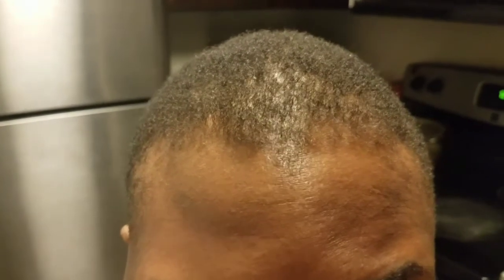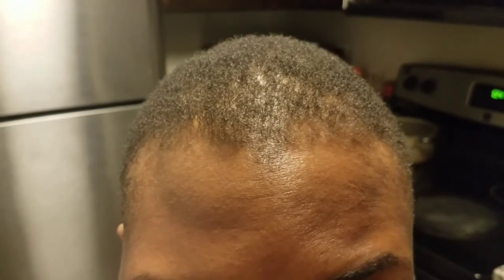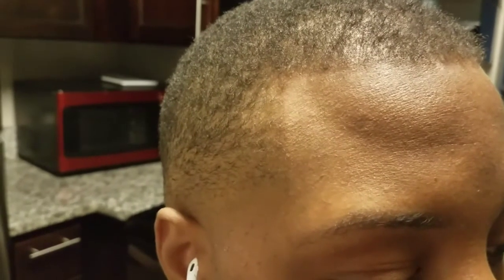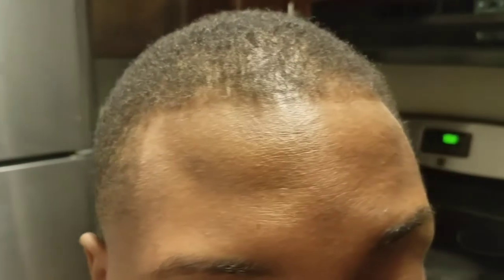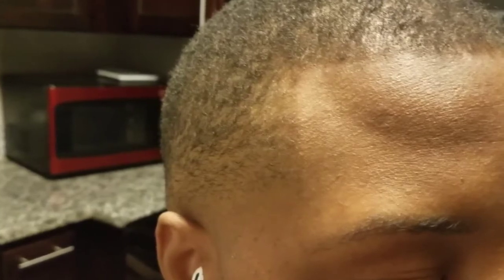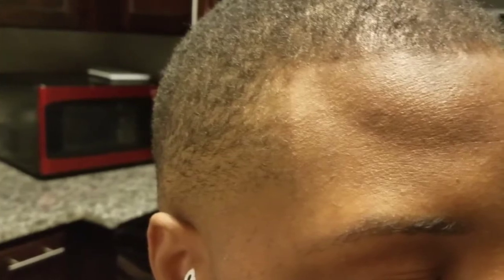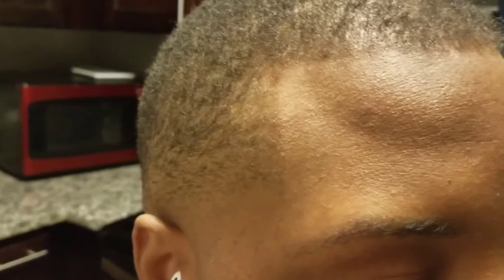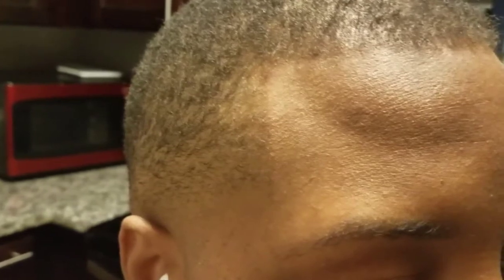DOING A TOUGH LINEUP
Lineup on a female fade.